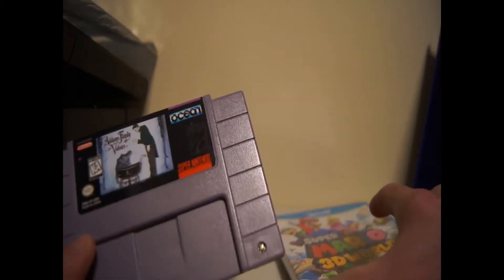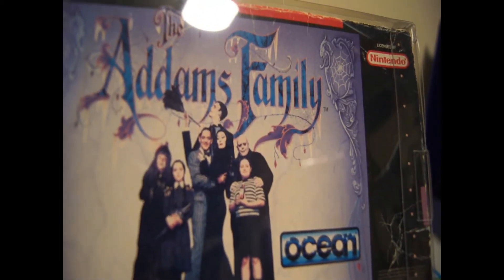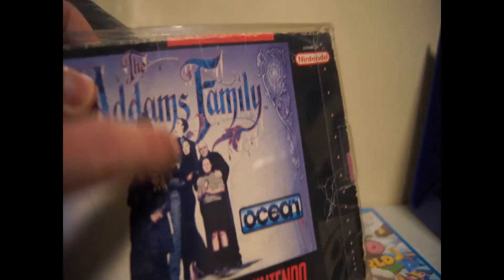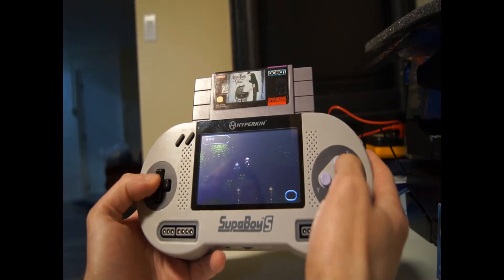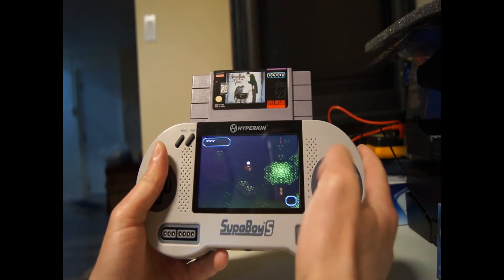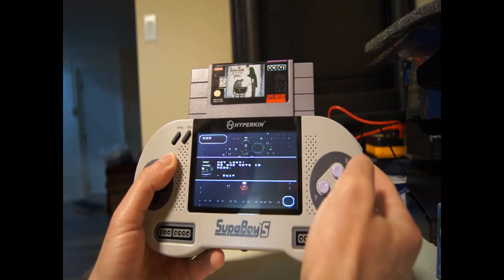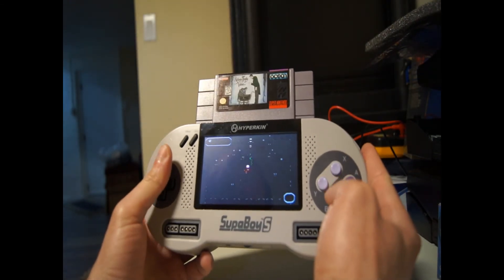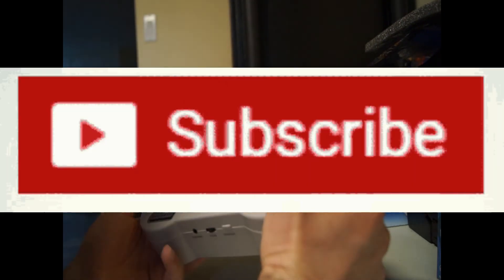Sneaky V - Video game Pick-up's video - May 20th 2020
Here I show two games I picked up this week with a bit of gameplay.